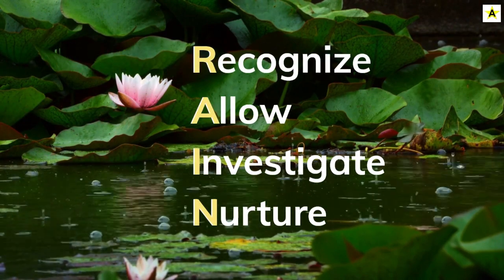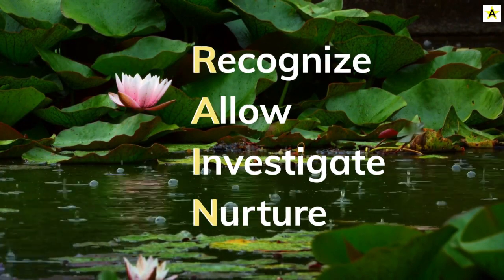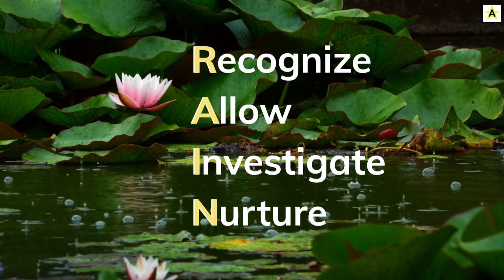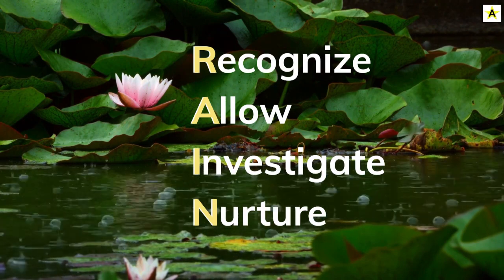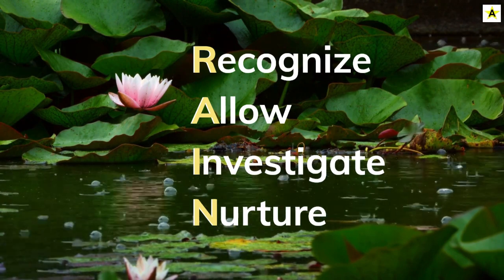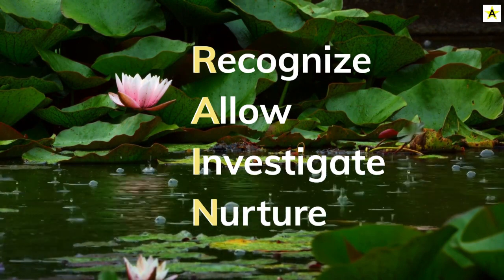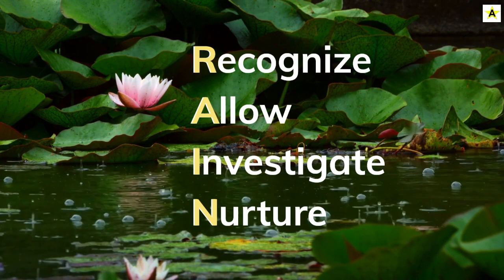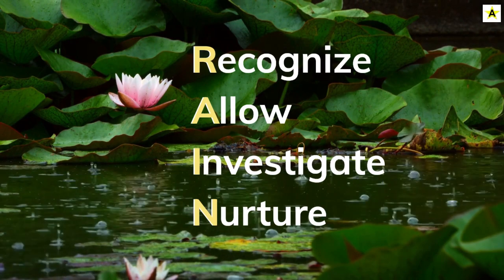mindful practice 👀 rain technique | present moment awareness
Here is a mindfulness technique that you can use to help you focus and find peace of mind, especially on a rainy day or listening to the sound of rain. This technique is called the "Rain Mindfulness Technique."

–Find a place to yourself.

–Imagine yourself standing outside on a rainy day. Focus on the sounds of the raindrops hitting the ground, the roof, and the trees around you.
– As you listen to the sounds of the rain. Try to be fully present in the moment. The RAIN technique consists of four simple steps: Recognize, Allow, Investigate, and Nurture.

Recognize: The first step is to bring awareness to the present moment, without judgment. Pause. Take a few deep breaths and focus your attention on what's happening right now. Whether it's a difficult thought, emotion, or physical sensation, simply acknowledge it and give it permission to be here.

Allow: The second step is to allow the experience to be as it is, without trying to resist or suppress it. This can be challenging, but it's important to let go of any resistance and just allow the experience to be present. It belongs.

Investigate: The third step is to examine the experience with curiosity and openness. Be attentive. Notice. Take a closer look at the experience and ask yourself questions like "What's happening in my body right now?" or "What emotions are arising?"

Nurture: The final step is to bring kindness and compassion to your experience. Treat yourself with care and remind yourself that you are worthy and deserving of compassion, just like everyone else. You might like to feel the warmth of your hand on your chest or to gently tilt your head to stretch your neck. Take care of yourself.

By practicing this technique regularly, you can develop your mindfulness skills and build resilience to stress and anxiety. Give it a try and see how the sounds of the rain can bring you peace and relaxation.